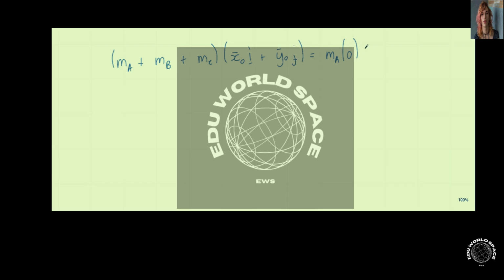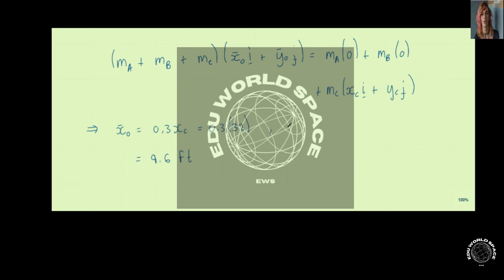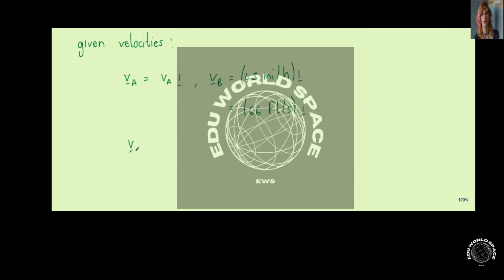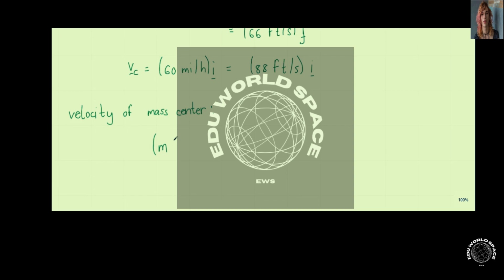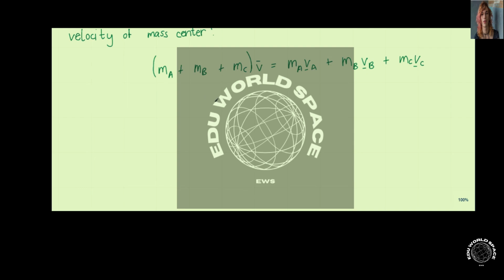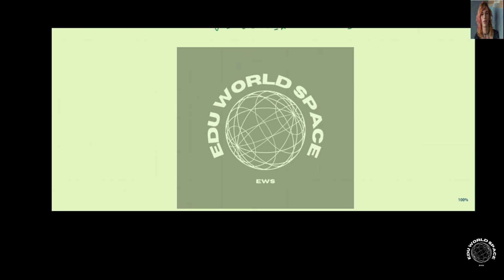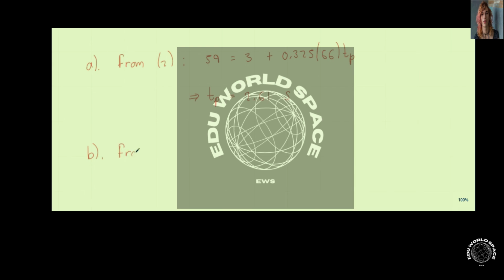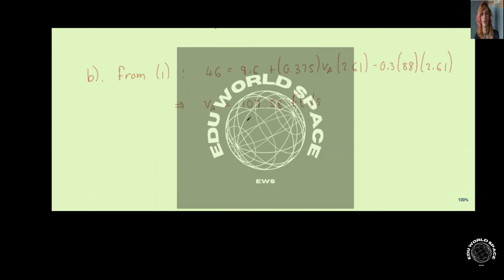Cruiser was traveling east at on a police emergency call when it was hit at an intersection by car ,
Cruiser was traveling east at on a police emergency call when it was hit at an intersection by car , which was traveling south at high speed. After sliding together on the wet pavement, the two cars hit cruiser , which was traveling north at and was from the intersection at the time of the first collision. Stuck together, the three cars hit a wall and came to a stop at Knowing that car weighs 3600 tb and that each of the cruisers weighs , solve the problems below neglecting the forces exerted on the cars by the wet pavement and treating the cars as point masses. Knowing that the coordinates of point are and determine the time elapsed from the first collision to the stop at the speed of car .